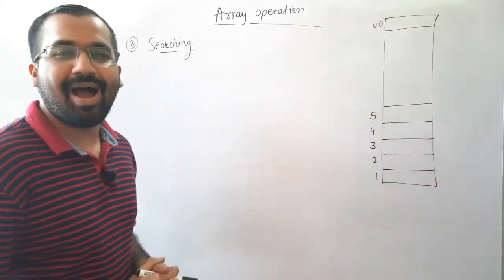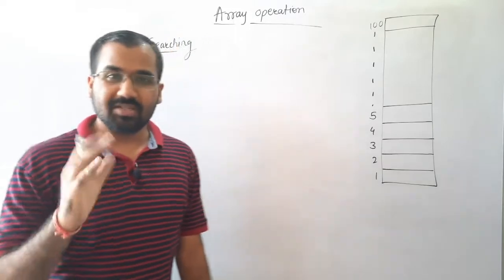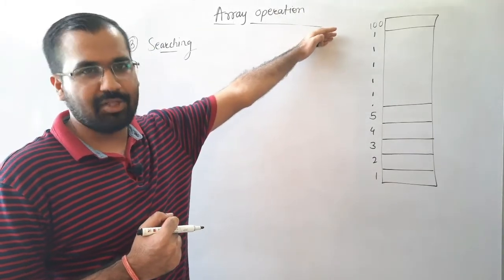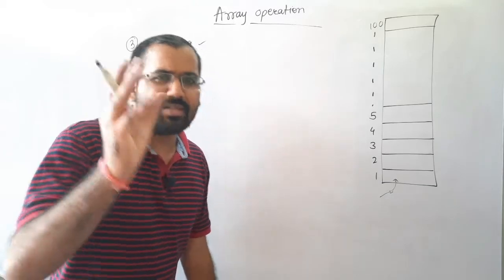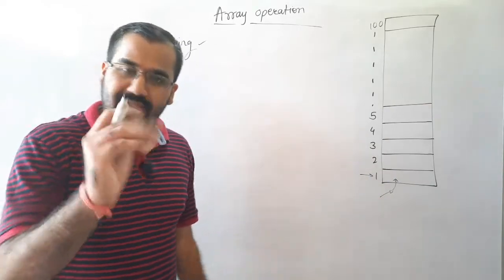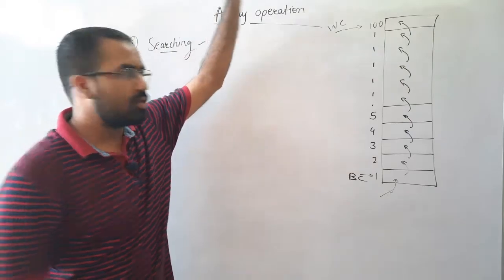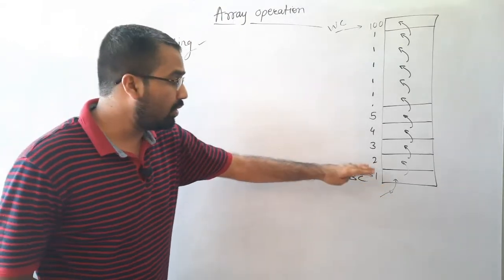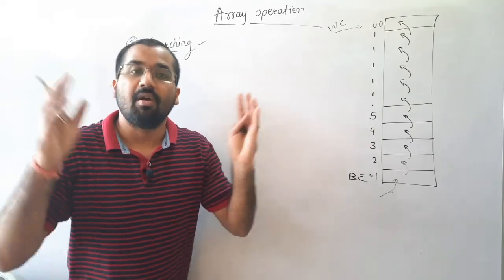Array Operation : Searching Explained in English l Data Structure